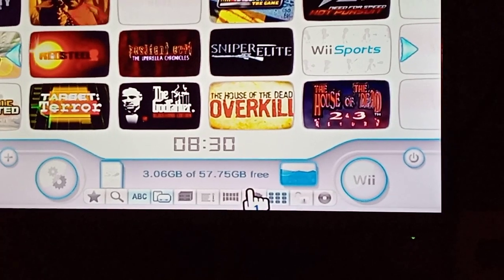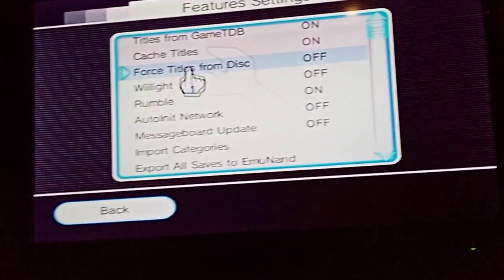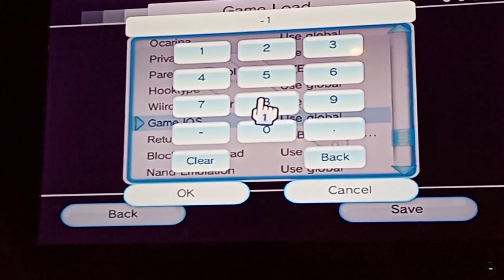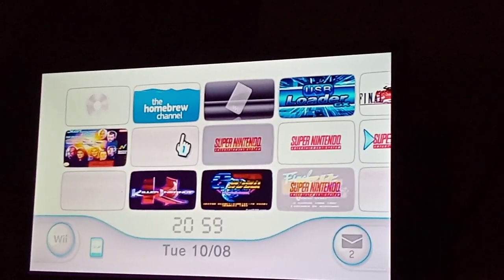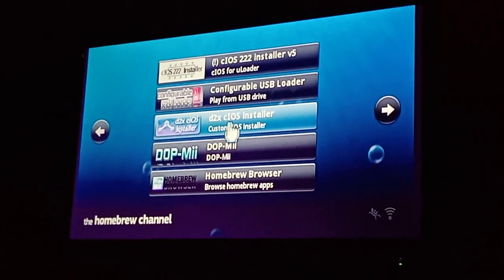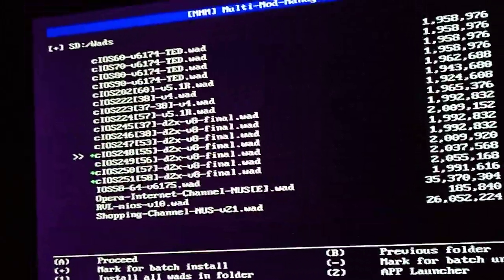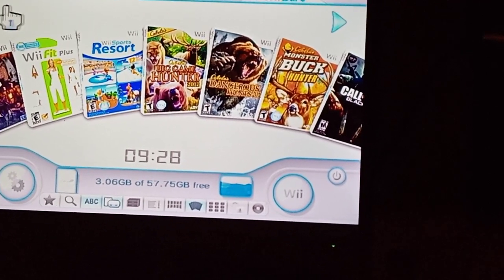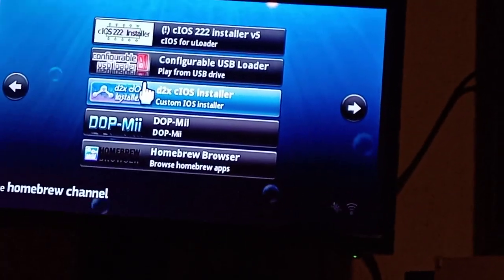how to set up usb loader gx how to do and settings folder pathways and d2x custom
d2x custom starts from 20 min in video or watch other vids on channel.installing wads 25 min into vid.hints and tips whole way through vid.explaining problems and fixes